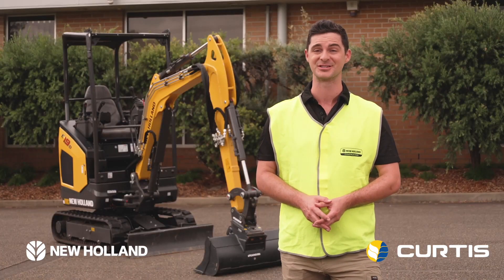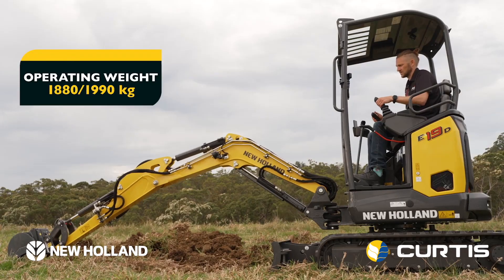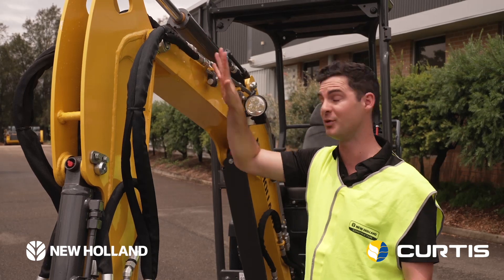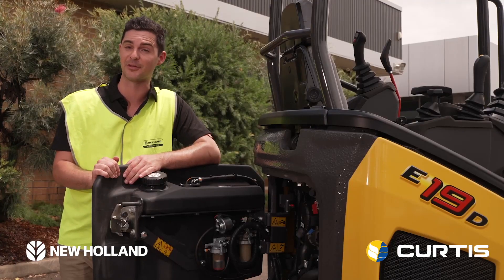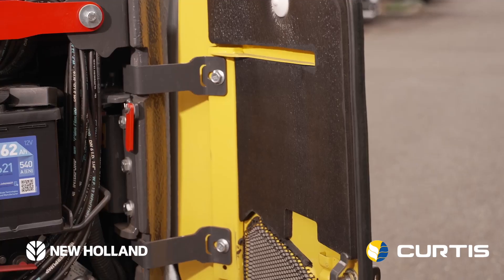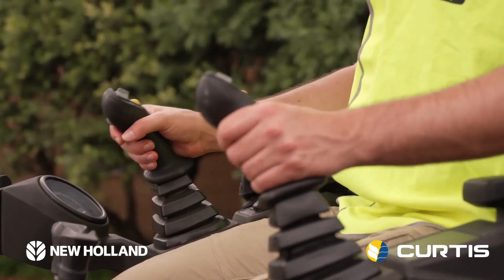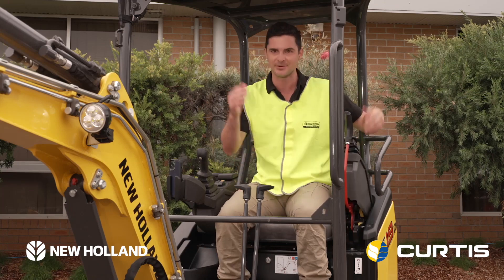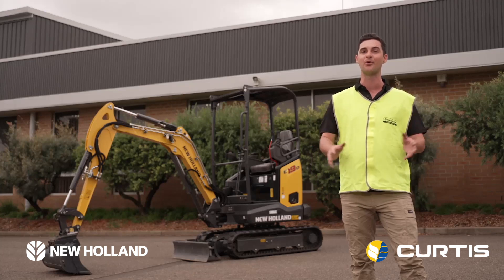E19D walk around video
Small in size. Big on performance. Huge in versatility.
Compact dimensions enable New Holland mini excavators to access and work in confined spaces. Yet those dimensions are matched to high performance that will impress you. Designed for day-long working, each model has class-leading excavation performance with the versatility to power a wide range of attachments.